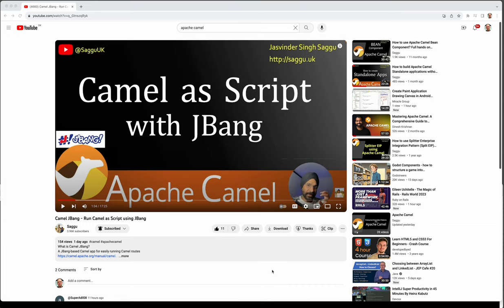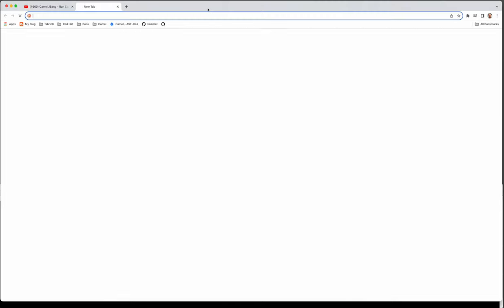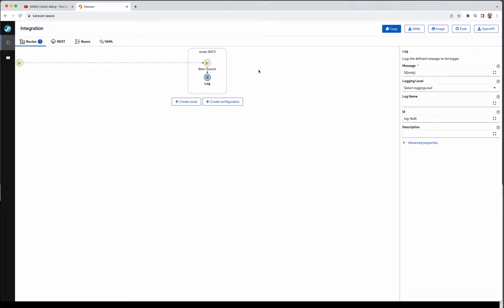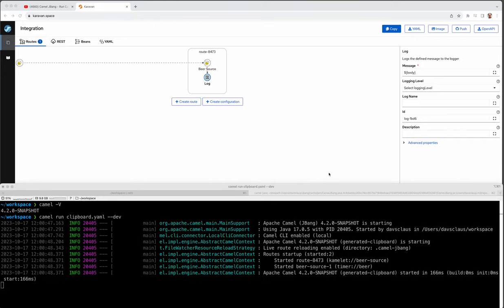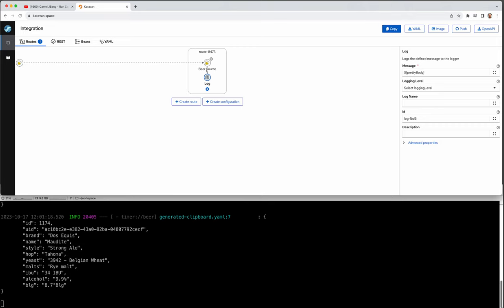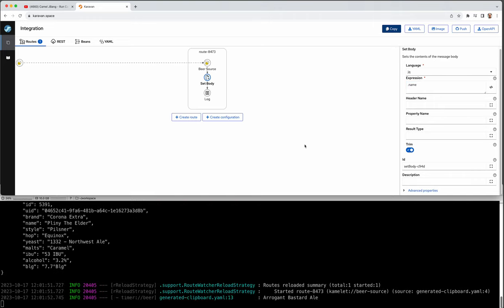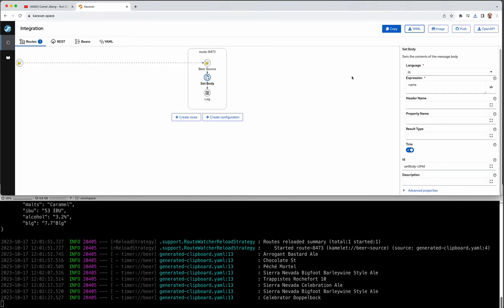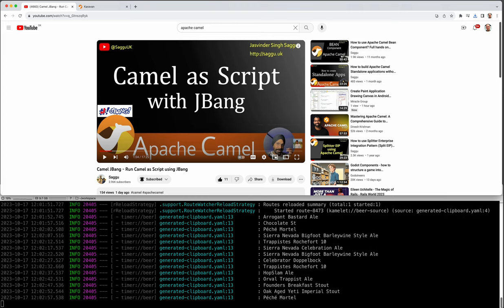Apache Camel JBang - Reload quickly running Camel via copy/paste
A quick peek of upcoming feature in Camel 4.2, that makes it very quick to build prototypes and reload on changes from copy/paste via clipboard.

This is a present / thank-you to Jasvinder that published a great video on his first impressions of using Camel JBang.